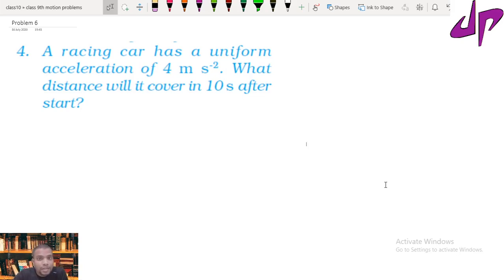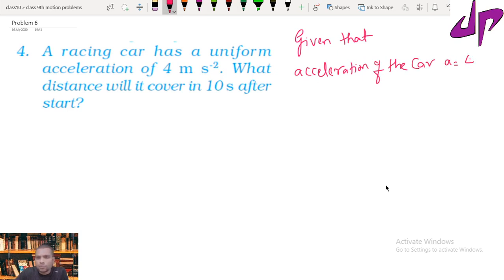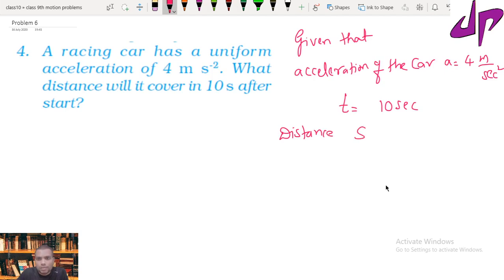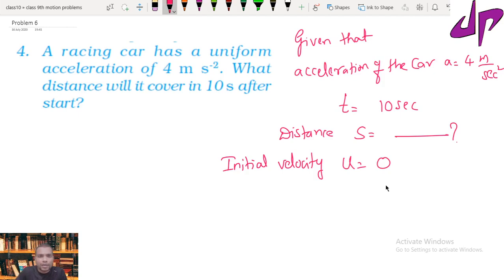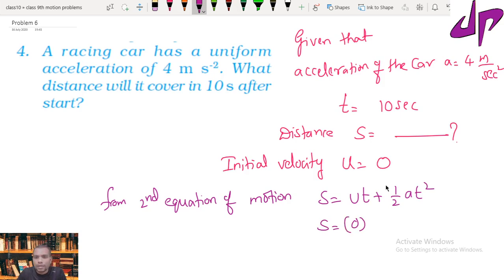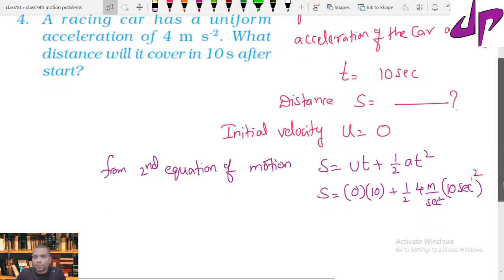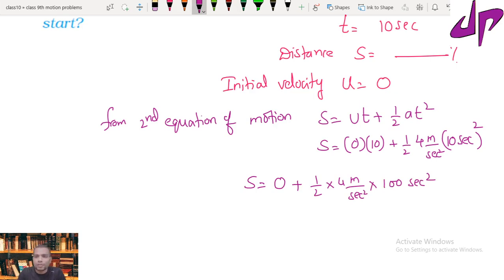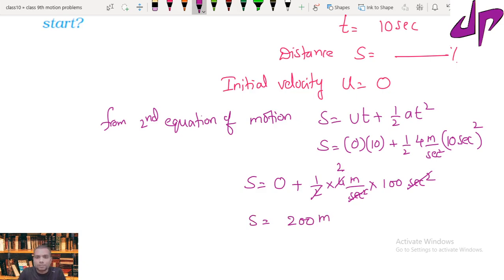Class 9 physics motion , equations of motion problem 08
Equations of motion problem